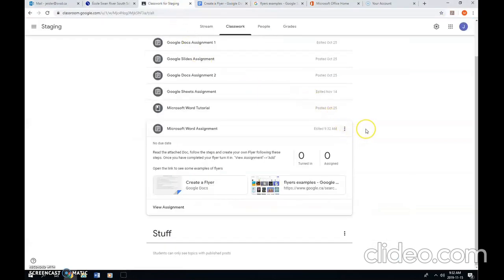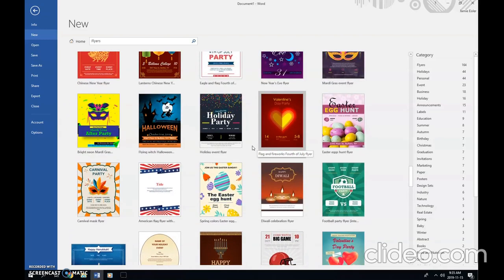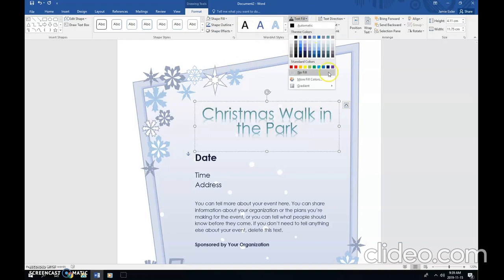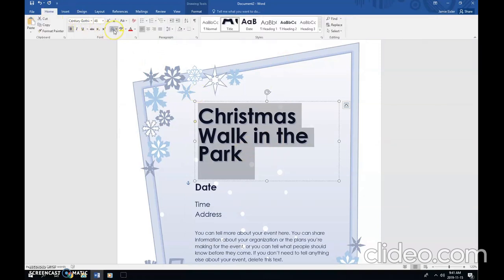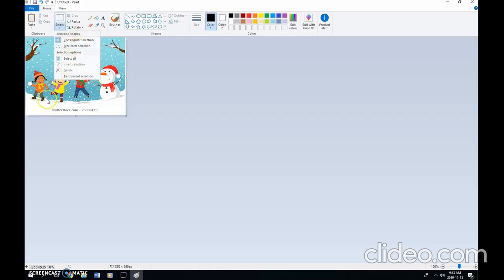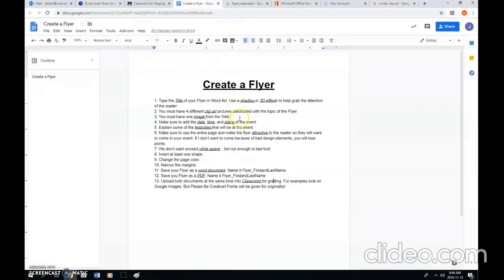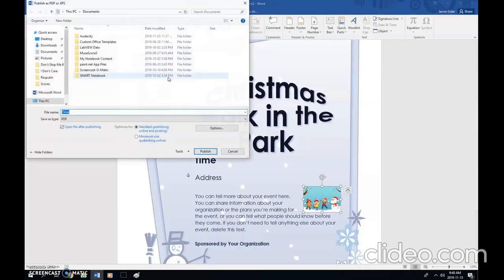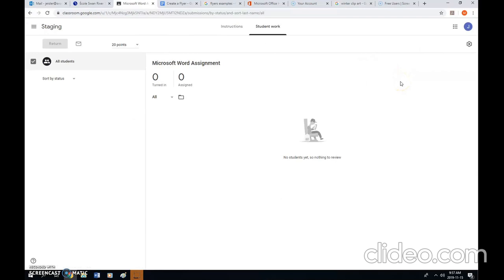Lesson: Microsoft Word: Flyer